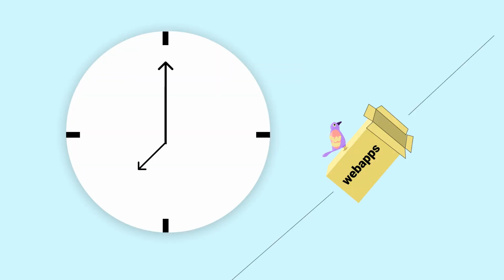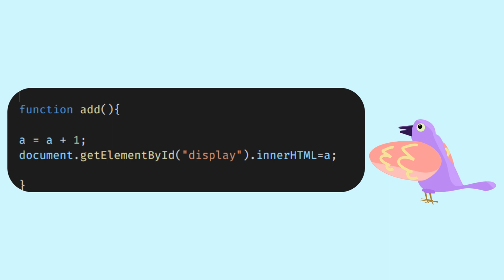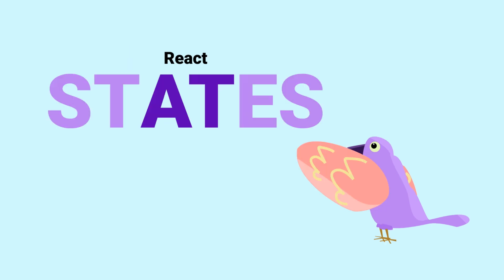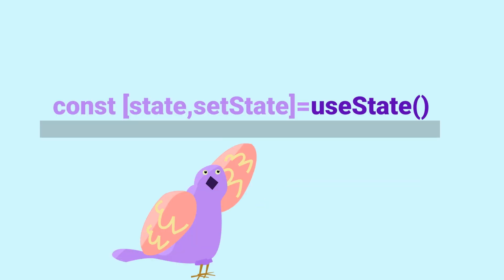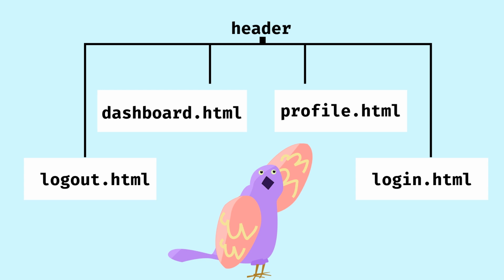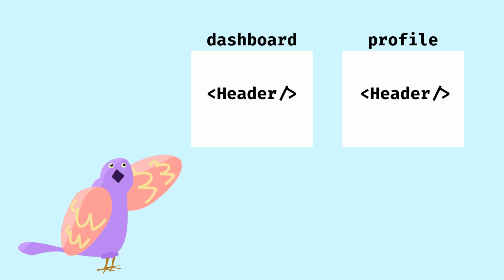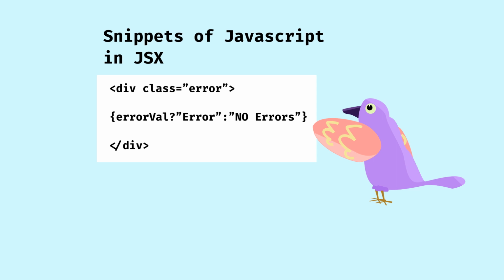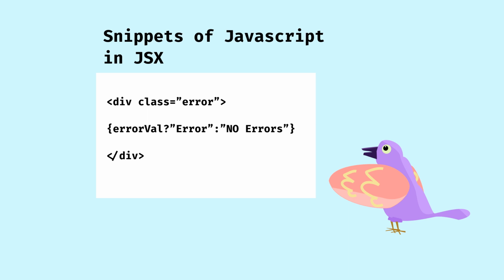Do I need to use React for front end?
This video explores the question of why one should use react in web development with context of some real life issues in web development, particularly, frontend development .